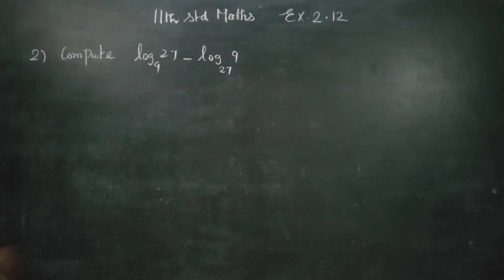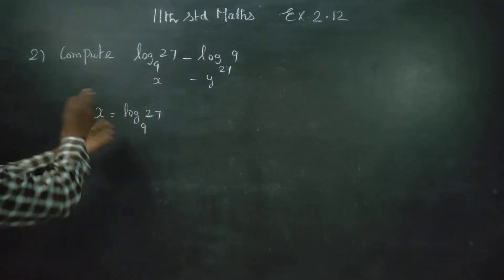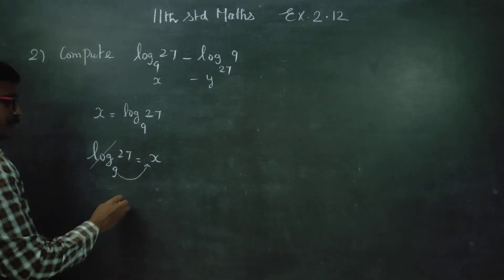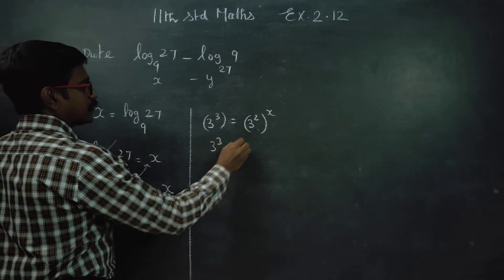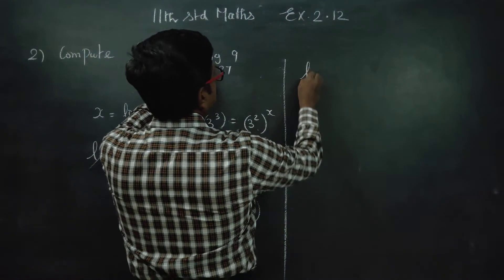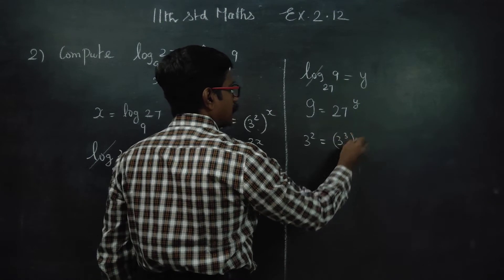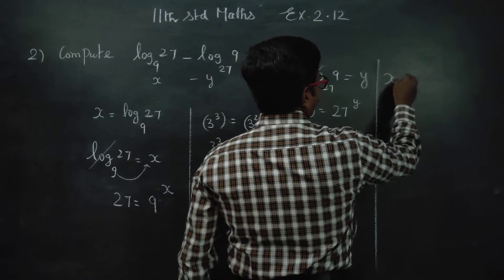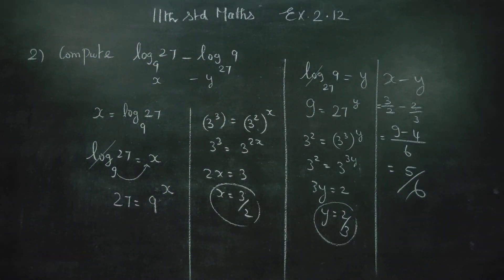11th Std Maths Ex.2.12(2) Compute log 27 to the base 9 - log 9 to the base 27